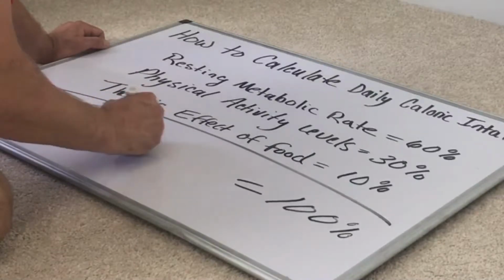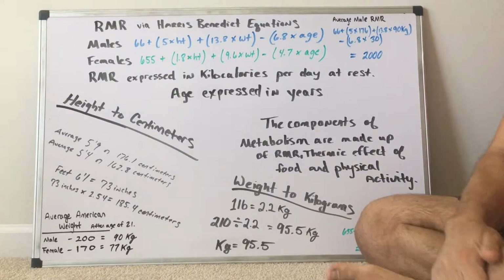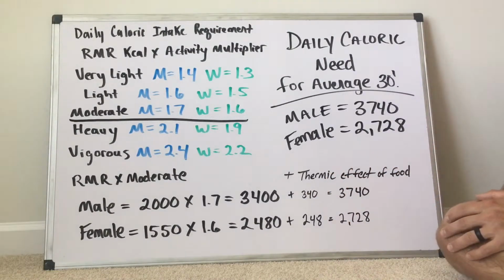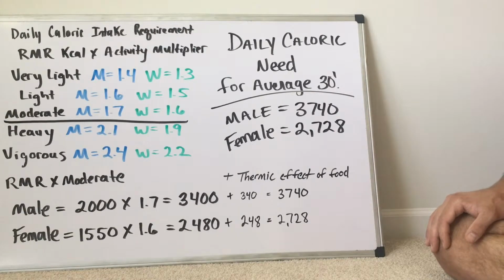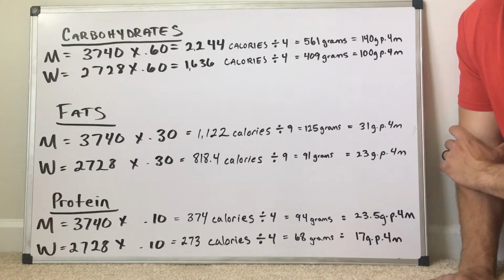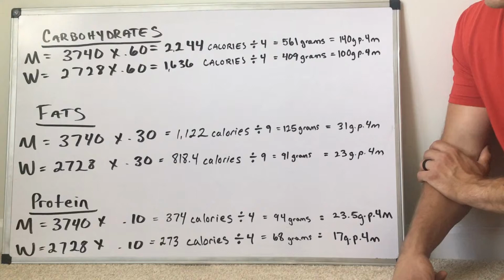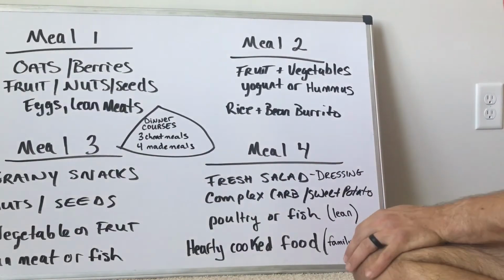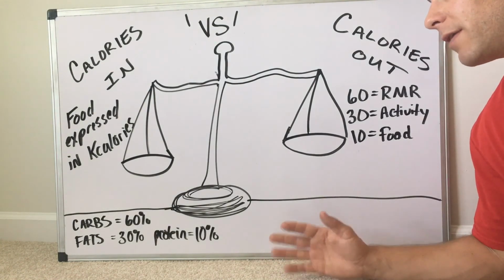How to Estimate your Daily Caloric Need using the Harris Benedict Equation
Calculate your Resting Metabolic Rate and Physical Activity Levels to Estimate How Many Calories You Should Consume. I also break down the daily recommendation for carbohydrates, fats and protein.